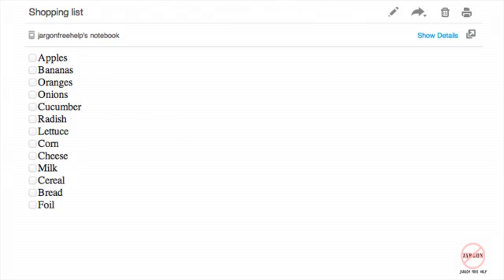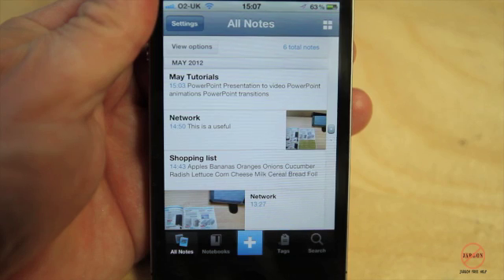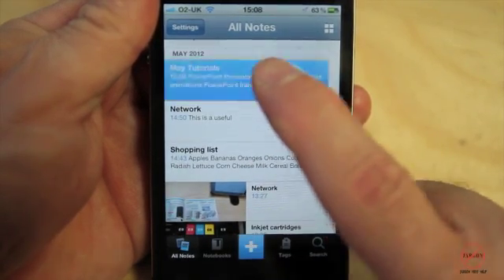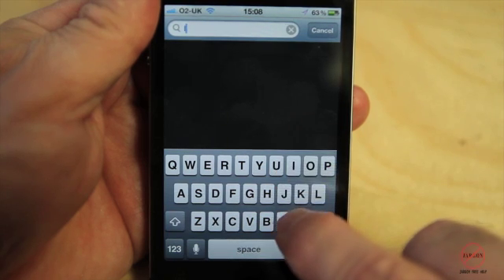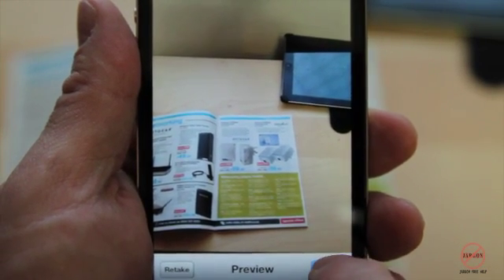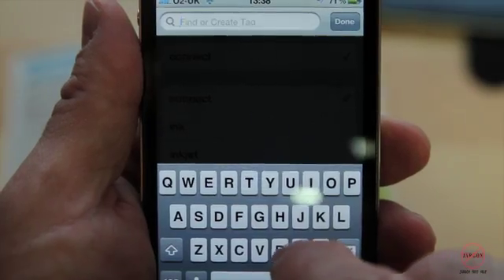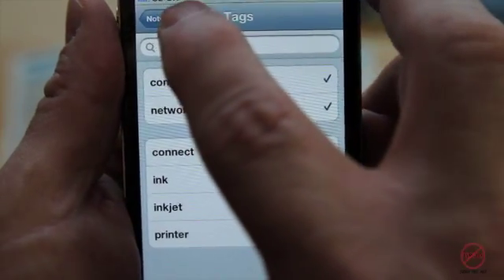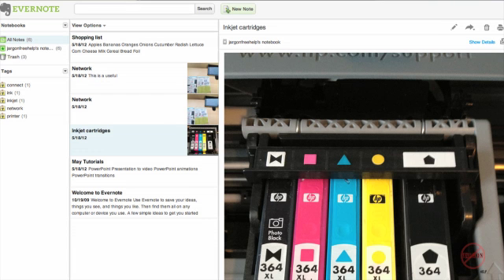Introduction to Evernote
Evernote is a really useful tool, it allows you to store useful information that can be accessed from the internet and from many mobile devices. You can take a photo of say a business card and Evernote will turn it into something searchable so you can look for information that is on the card. You can make lists with check boxes and record audio and tag it to search for it anytime. You can share your notes too. shows us how.